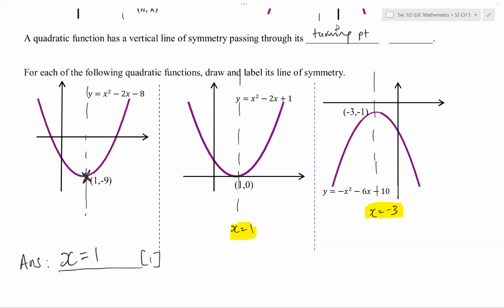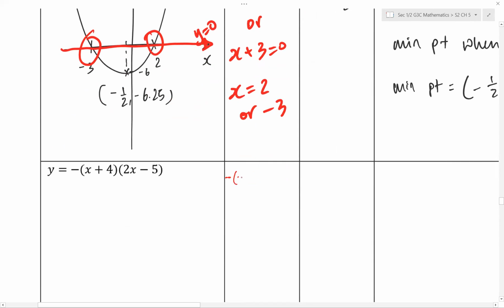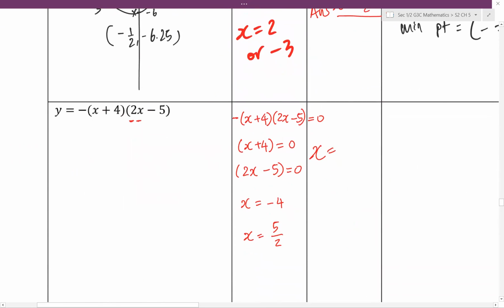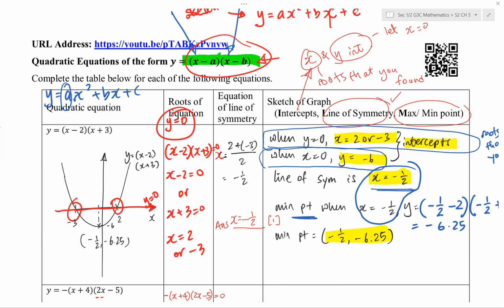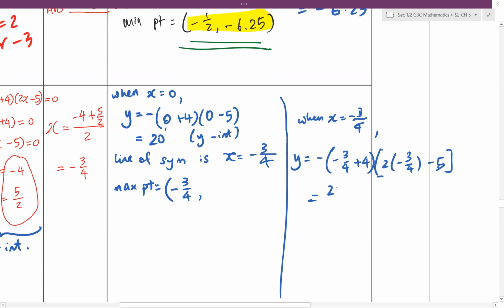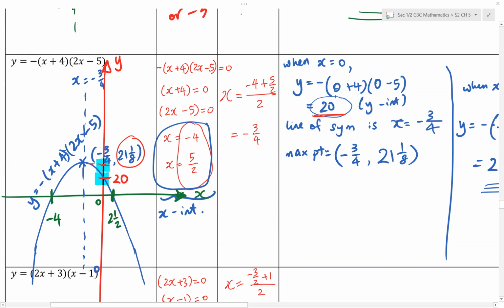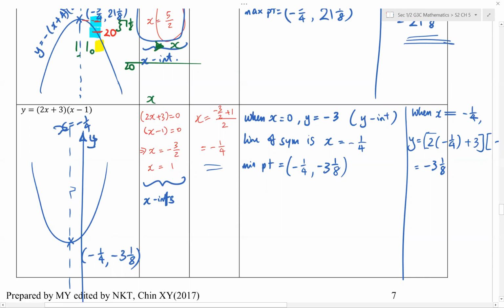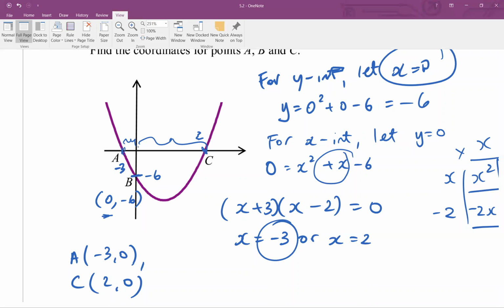2A3C Ch 5 Part 2 (12 Jul 21)